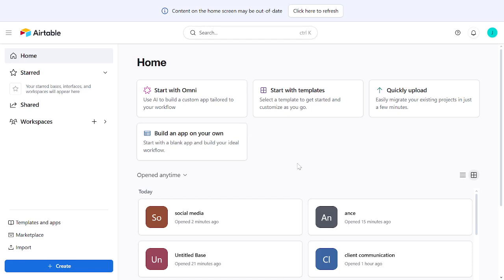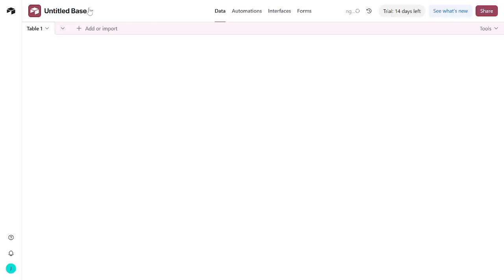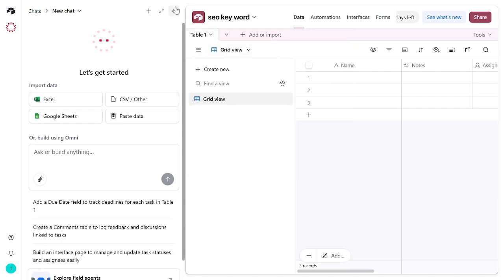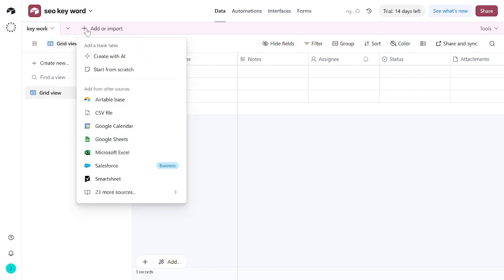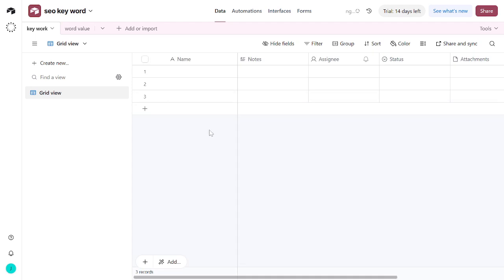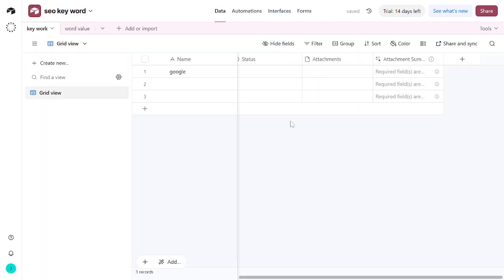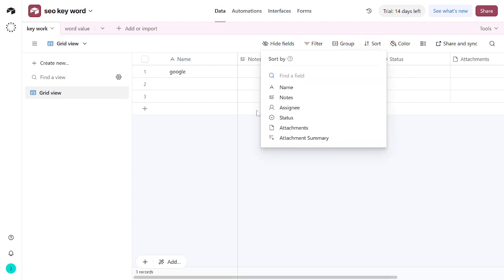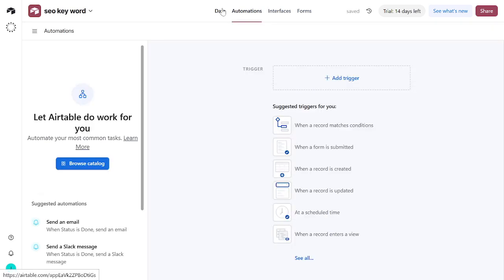How To Use AIRTABLE For SEO Keyword Research (Complete 2025 Guide)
Welcome to this comprehensive How To Use AIRTABLE For SEO Keyword Research (Complete 2025 Guide) tutorial! In this detailed guide, I'll walk you through everything you need to know about How To Use AIRTABLE For SEO Keyword Research (Complete 2025 Guide).

 What You'll Learn in This How To Use AIRTABLE For SEO Keyword Research (Complete 2025 Guide) Tutorial:
• Complete step-by-step instructions for How To Use AIRTABLE For SEO Keyword Research (Complete 2025 Guide)

Whether you're a complete beginner or looking to improve your skills, this How To Use AIRTABLE For SEO Keyword Research (Complete 2025 Guide) tutorial covers everything from basic concepts to advanced strategies. I've designed this guide to be easy to follow, practical, and immediately actionable.

 Why This How To Use AIRTABLE For SEO Keyword Research (Complete 2025 Guide) Tutorial is Different:

 Perfect for:
• Beginners who want to learn How To Use AIRTABLE For SEO Keyword Research (Complete 2025 Guide) from scratch

Don't forget to LIKE this video if it helped you learn How To Use AIRTABLE For SEO Keyword Research (Complete 2025 Guide) and SUBSCRIBE for more in-depth tutorials like this one!

Questions? Drop them in the comments below! I read every comment and try to respond to as many as possible.

• Share with anyone who might benefit from learning How To Use AIRTABLE For SEO Keyword Research (Complete 2025 Guide)